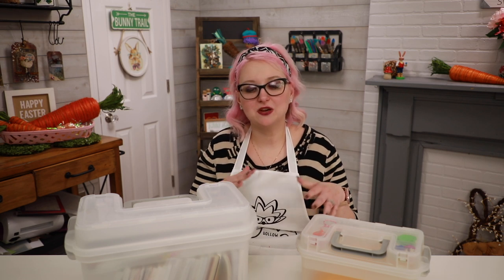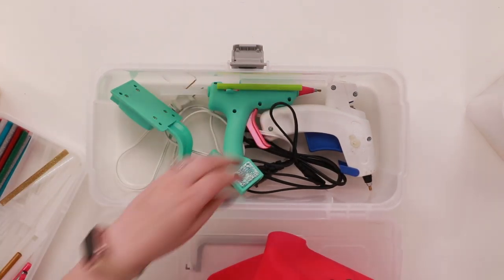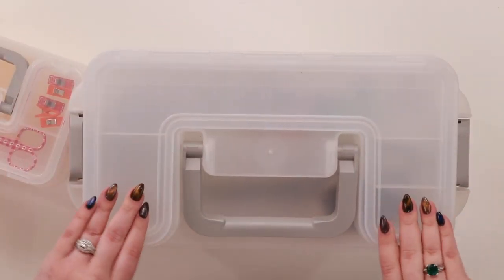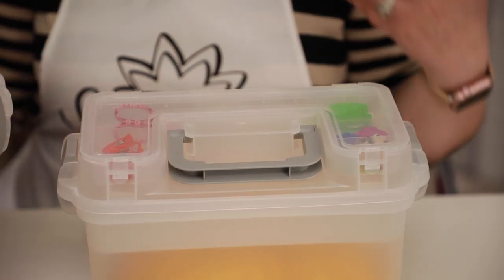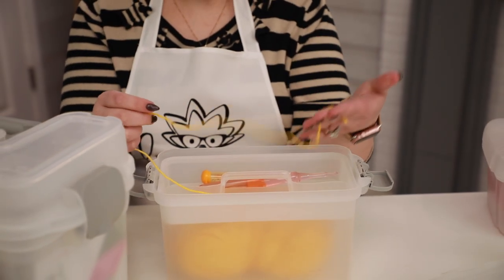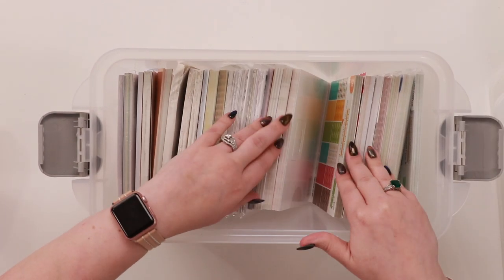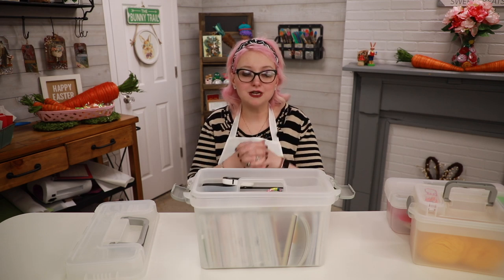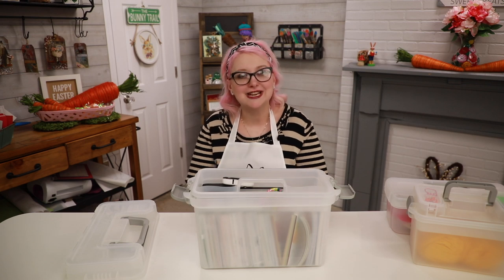Card Making and Paper Crafting Storage for every space & budget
Check out Alex's guide to car making and paper storage. We explain how to organize your paper crafting supplies and storage for every space and budget.

Ellen Hutson offers 10% off the whole store, the only exclusions are her BCHF sets and Mama Elephant releases in the last 30 days you can click this and then use code HHMar20 at checkout.  This code is valid until March 31st Midnight PST.  The code refreshes on the 1st of every month.